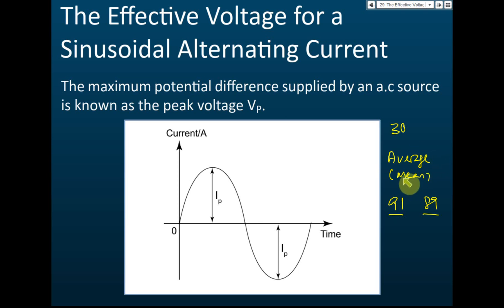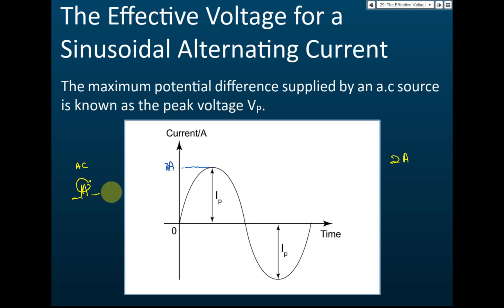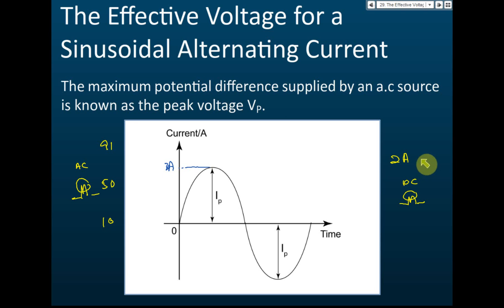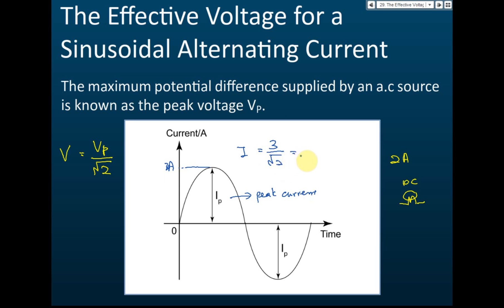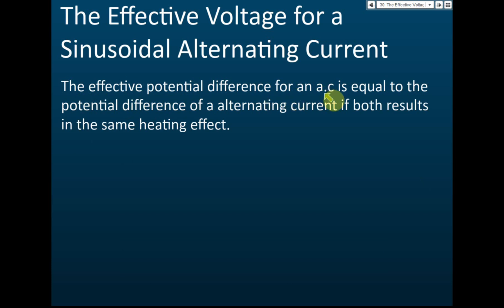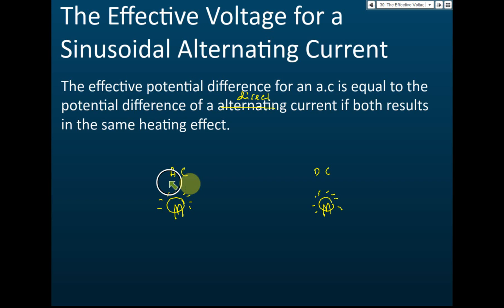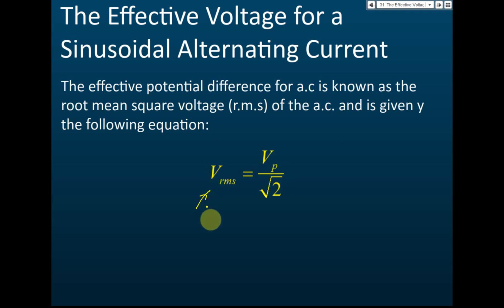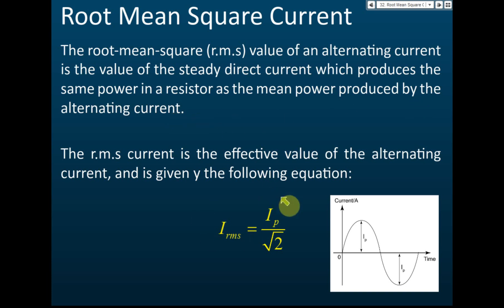Effective Voltage of an Alternating Current | Electromagnetism | Physics